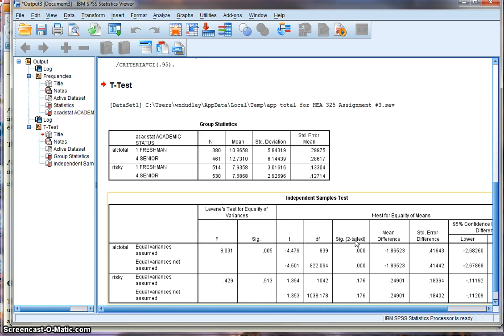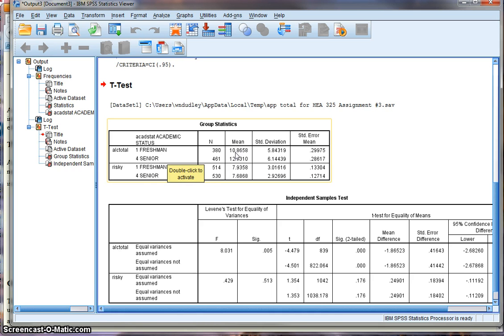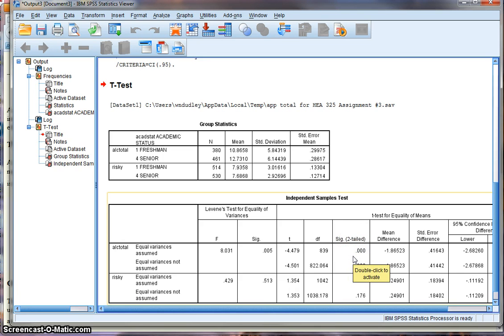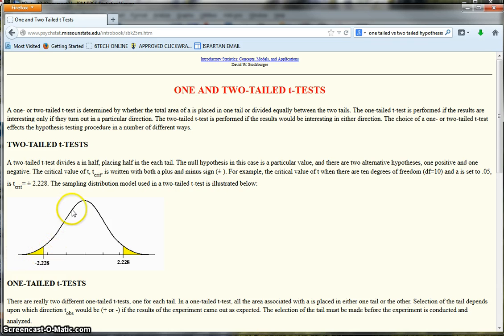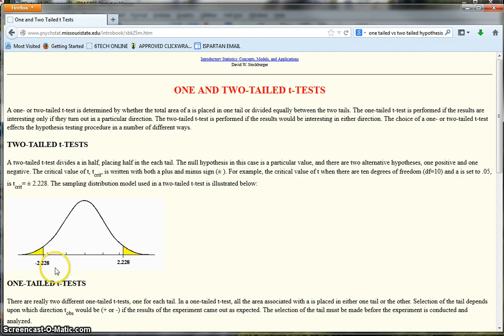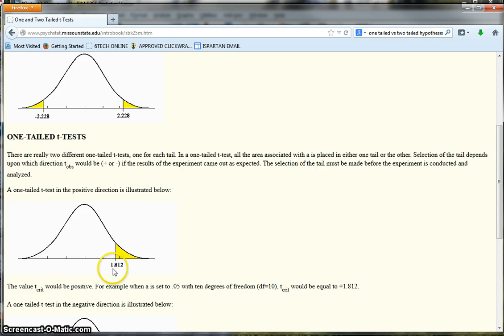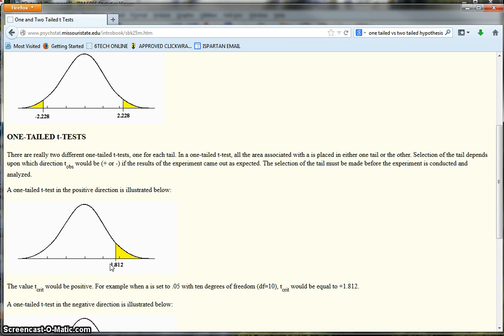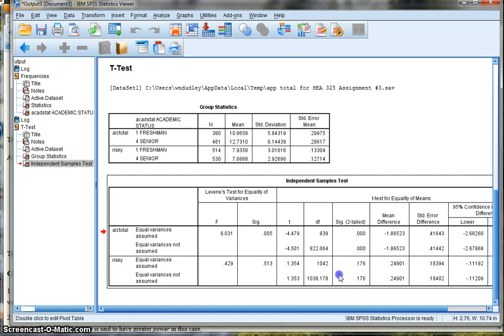T test #5 one tailed vs two tailed